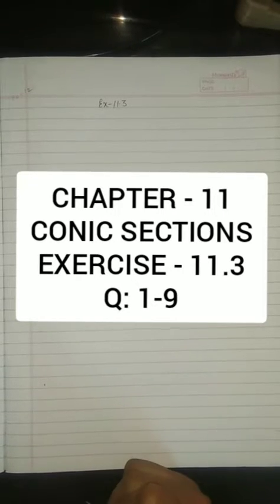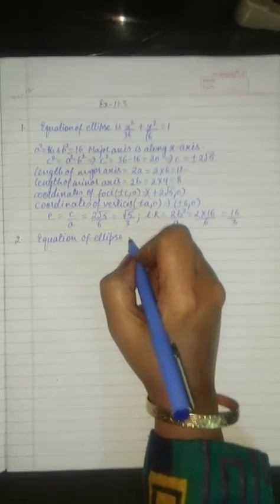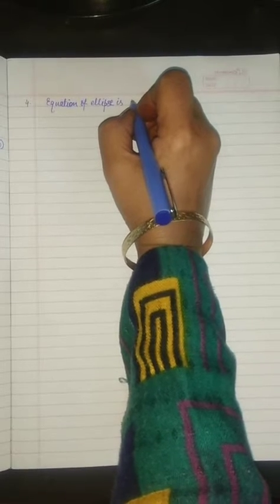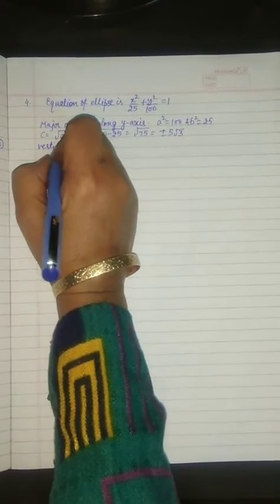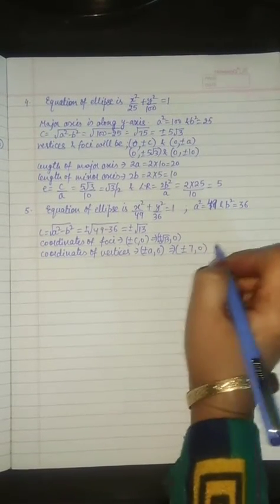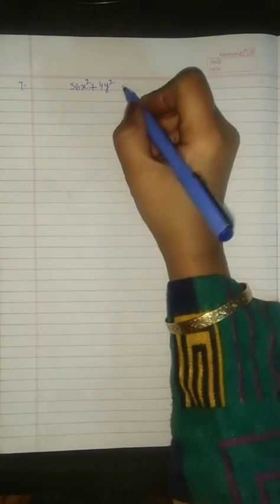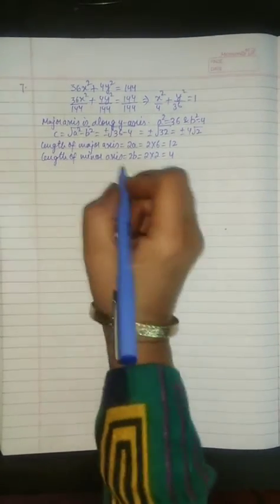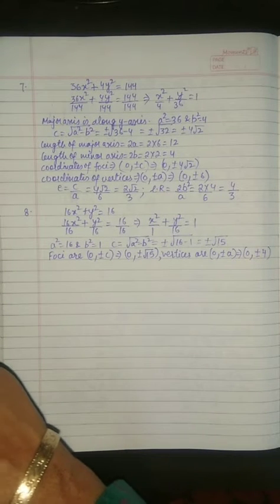CH-11 CONIC SECTIONS (EX-11.3)